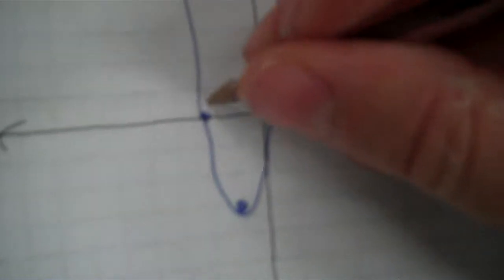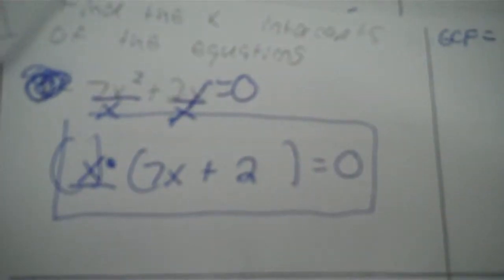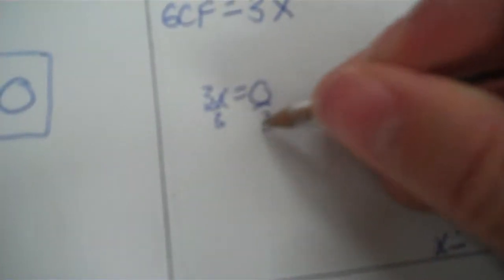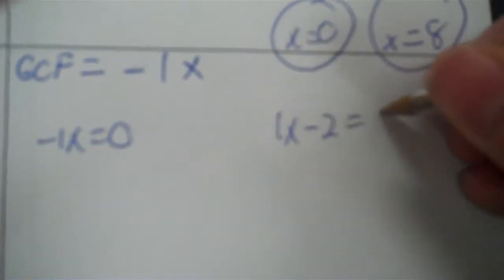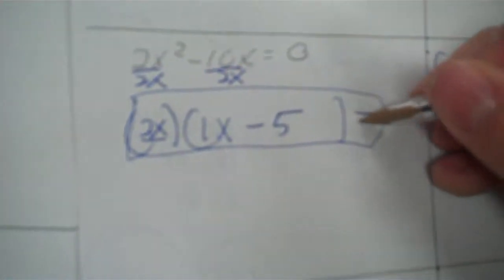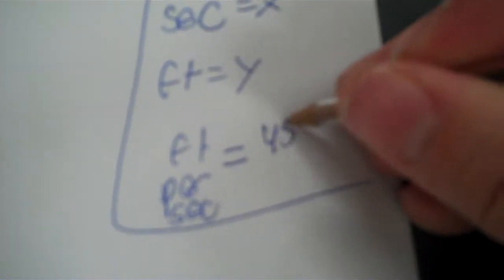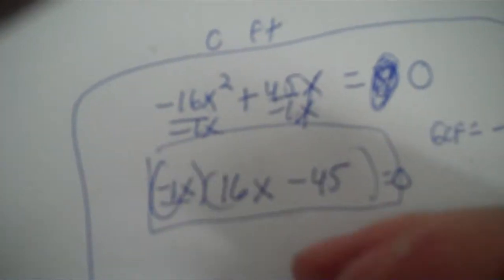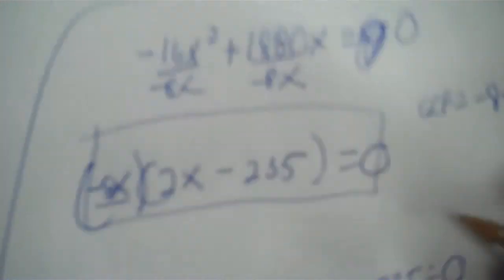Algebra 2 9 18